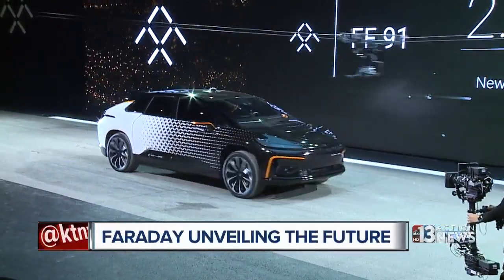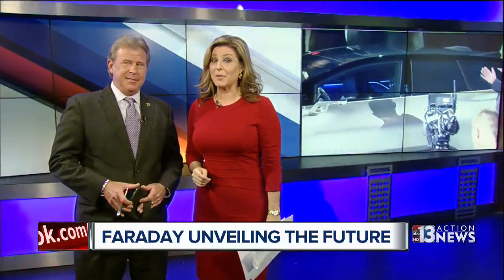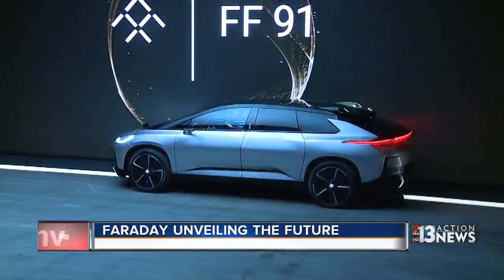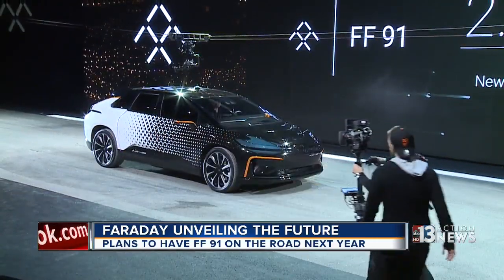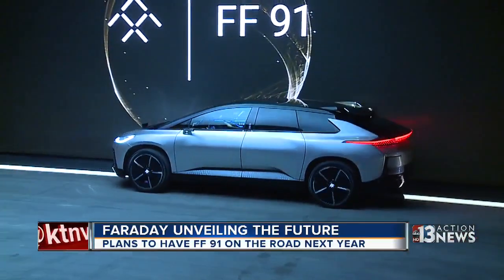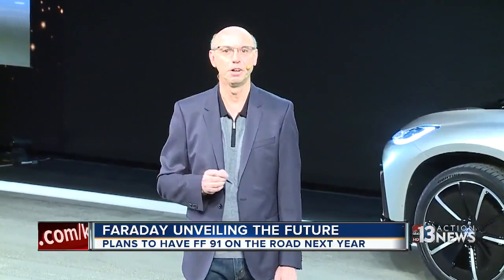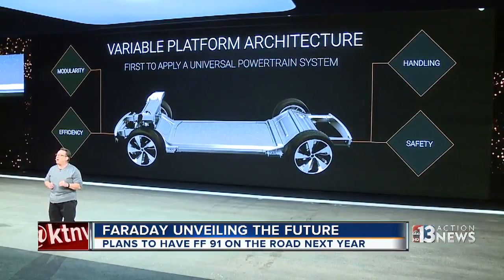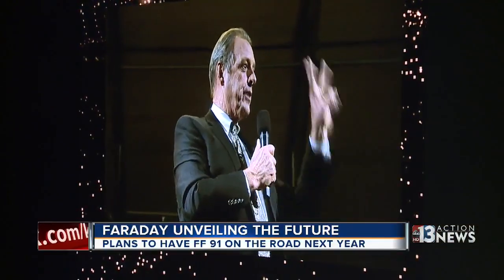Faraday Future unveils production car at CES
The estimated delivery of the FF91 is 2018.